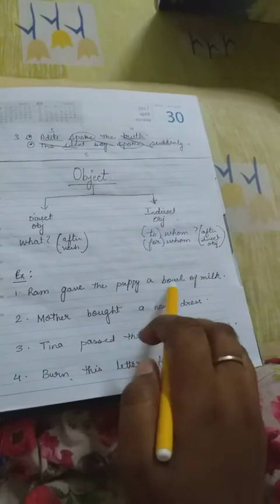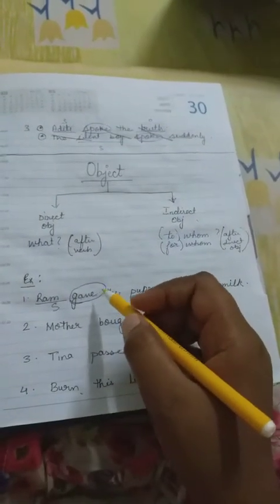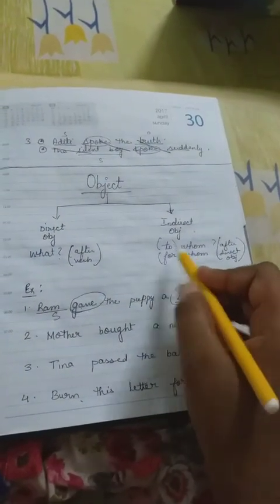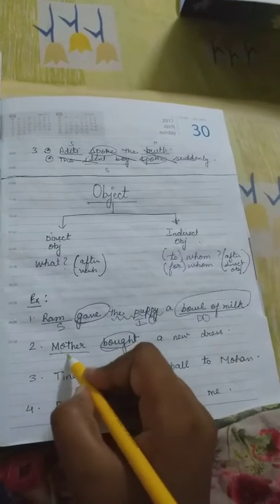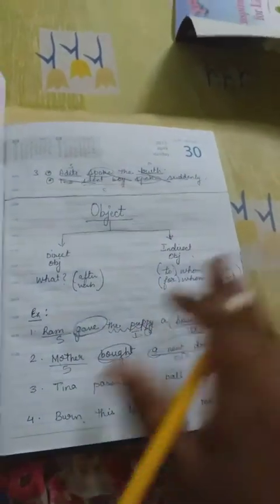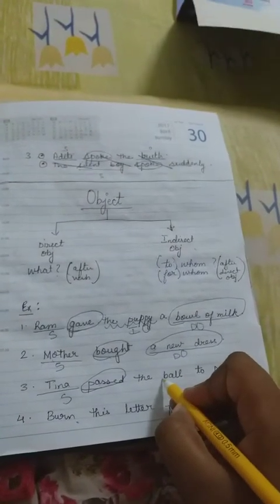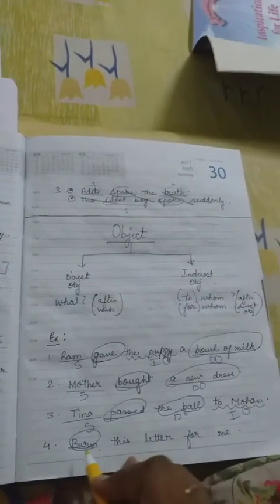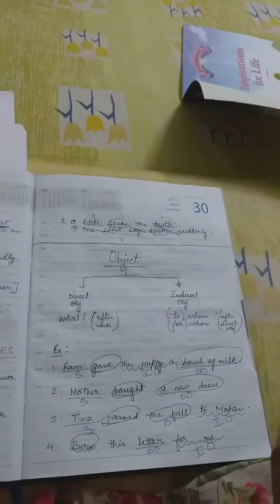Transitive and intransitive (verb) Class-7